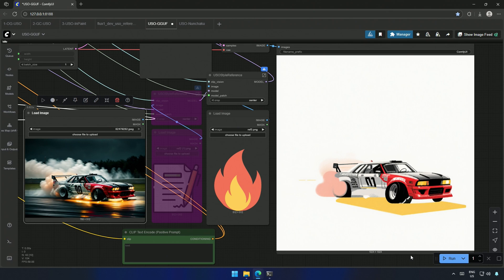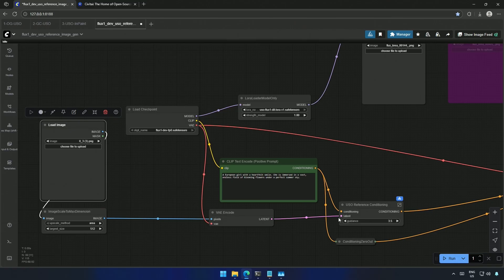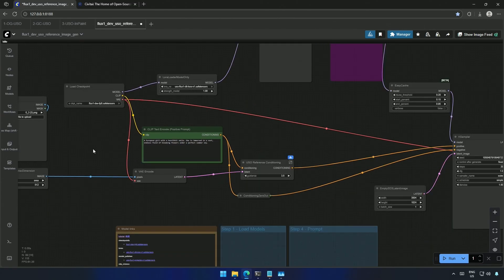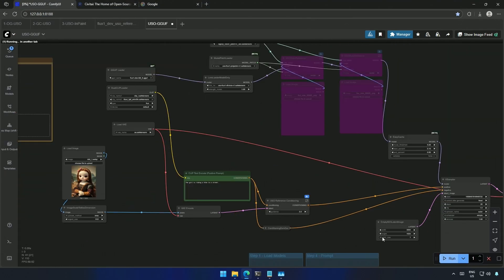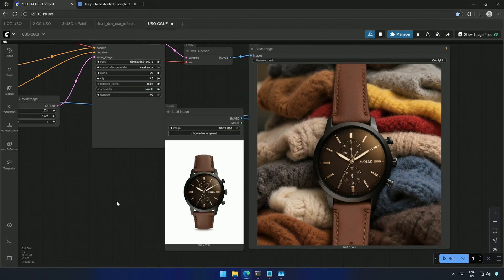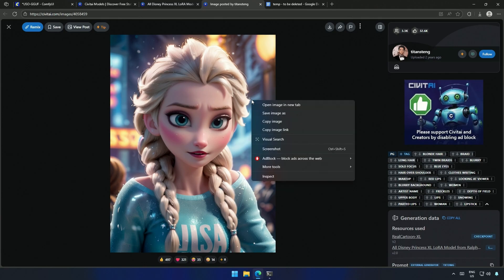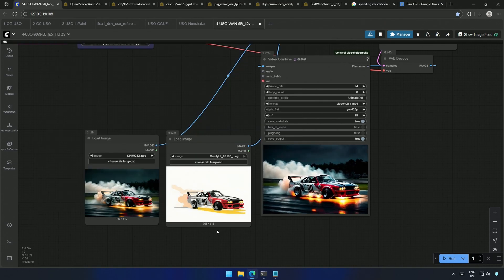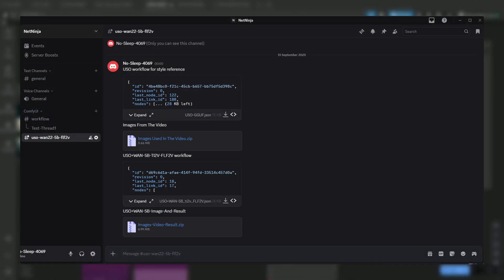Flux USO + Wan 2.2: Style Transfer Using One Image (Low V-RAM)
🌟 Transfer Style with Flux USO lora 🌟
In this video, I’ll show you how to patch the Flux1.dev GGUF model with the latest DIT LoRA for advanced style transfer.
With this setup, you can upload any image as a style reference, and the model will use it to influence your generation. That means you can take a simple sketch, portrait, or photo — and instantly transform it into a completely new artwork while keeping the original identity intact.

From pencil sketches turned into Van Gogh paintings to photos reimagined in cyberpunk or anime styles, the possibilities are endless.

📌 What you’ll learn in this video:
How to use the Flux USO lora
Text to image styling with reference image.
Wan 2.2 First and last frame with Flux USO result.

🕐Timestamps
0:00 Introduction
0:11 Flux USO workflow explained
2:42 Flux USO GGUF workflow
2:31 Flux USO style transfer Image generation
6:38 Using Flux USO with Wan 2.2 First and Last Frame

Happy creating! 🎨✨